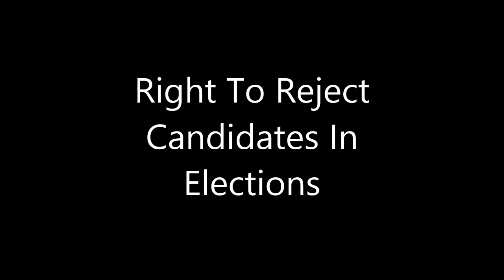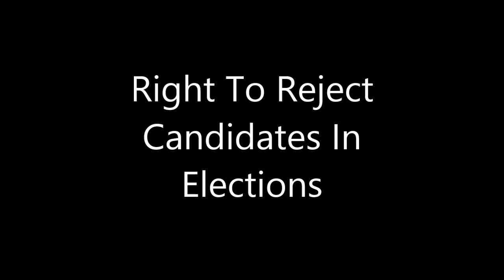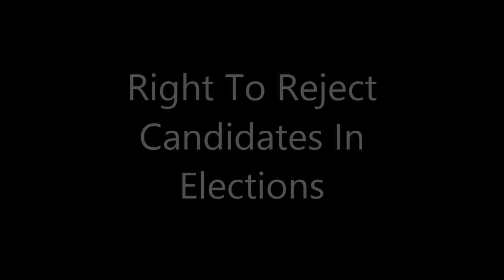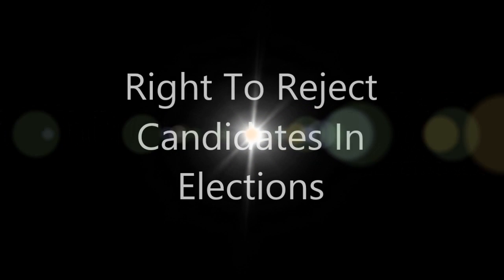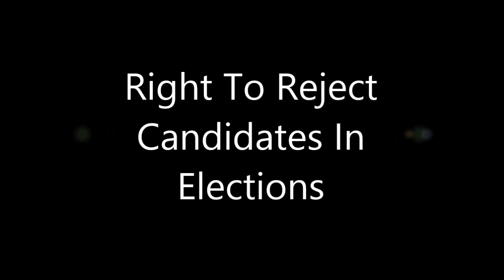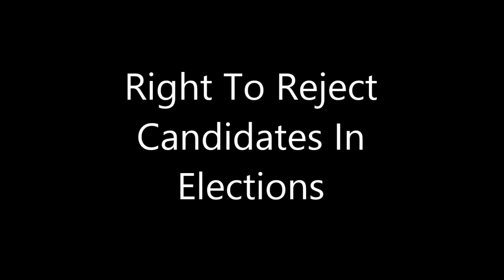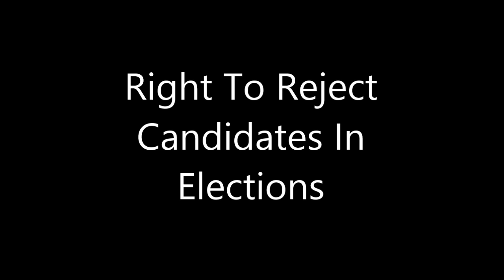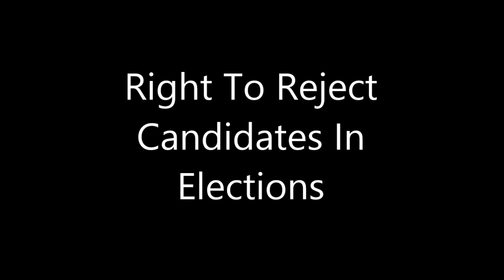Right To Reject Candidates In Elections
A discussion on the recent verdict of the Supreme Court asking the centre why the voters shouldn't have an option to reject contesting cadidates if they find them not suitable to represent them.